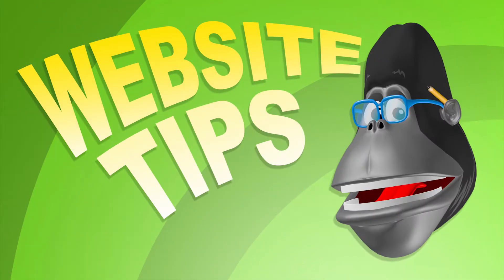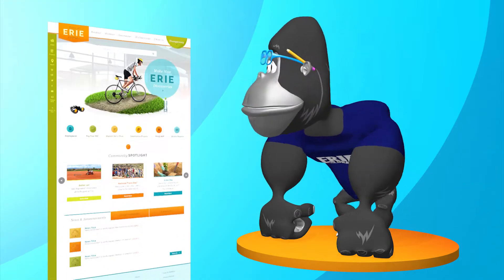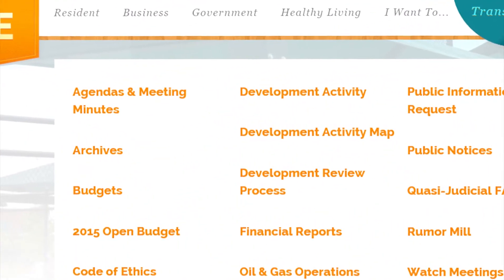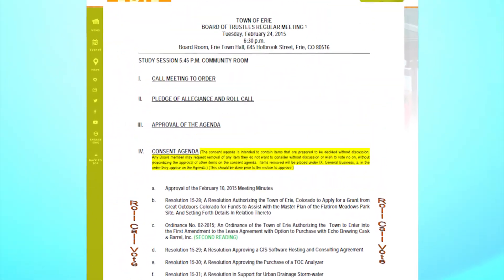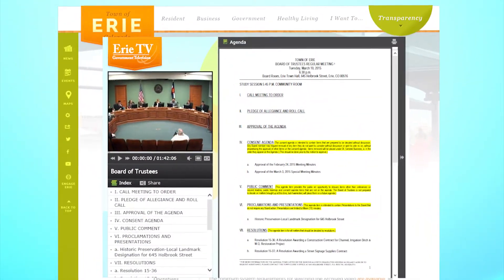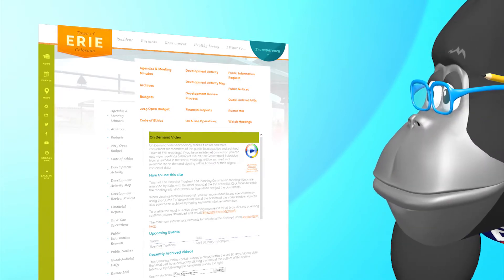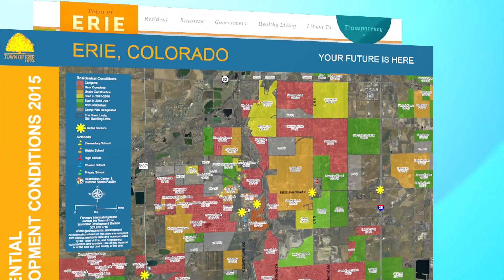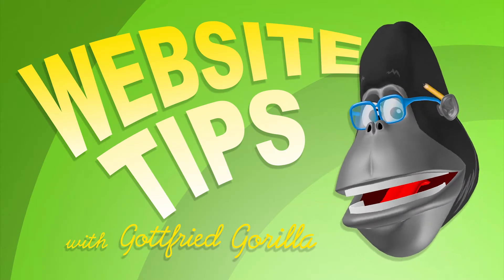Town of Erie | Website Tips #2: Transparency